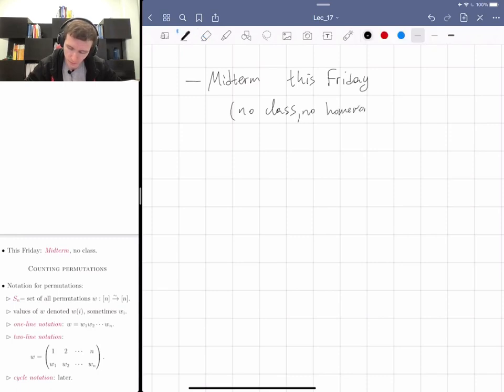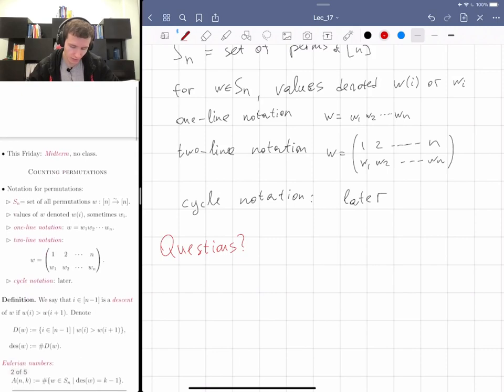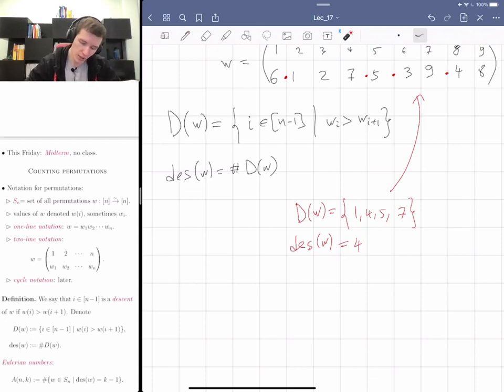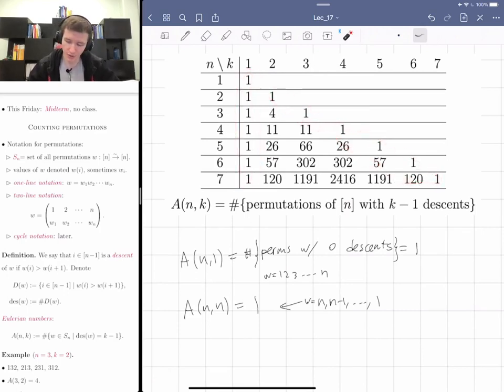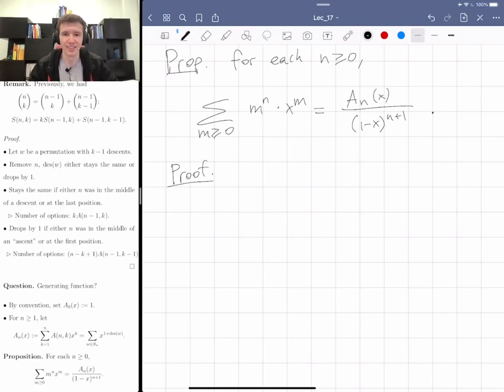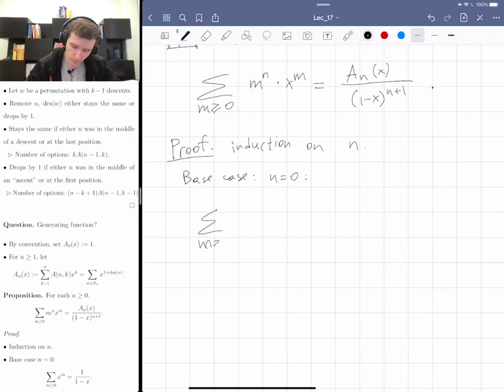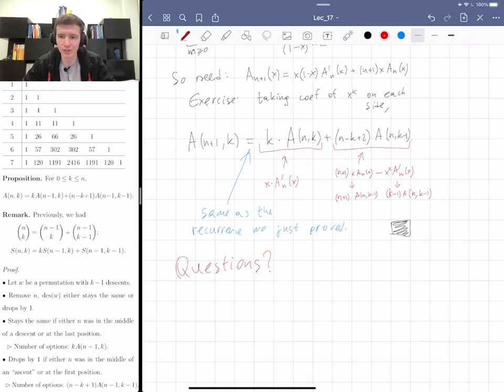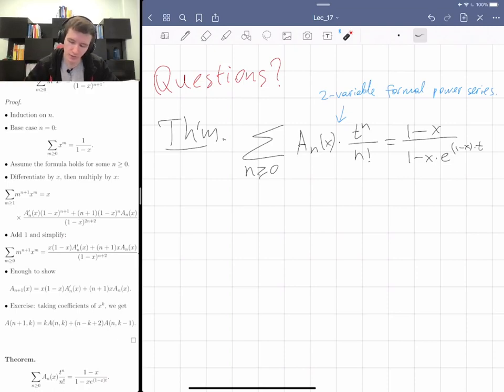17. Eulerian numbers